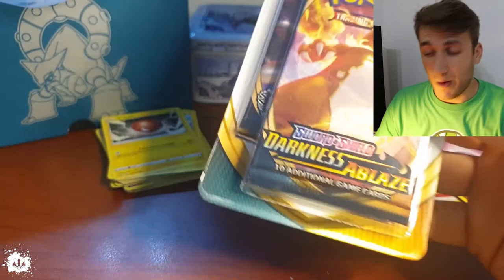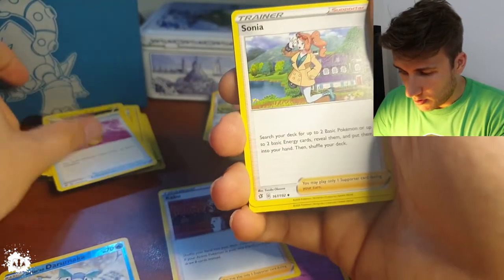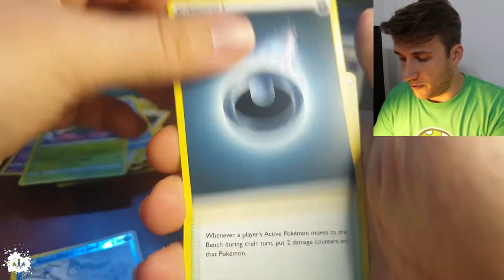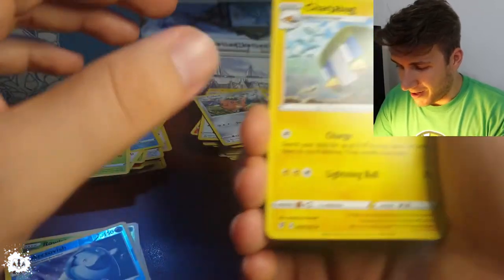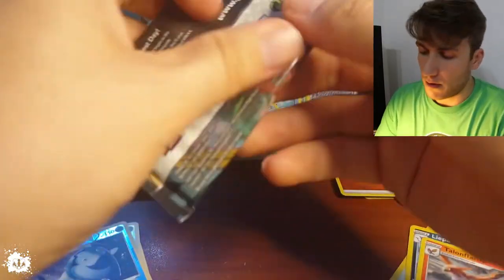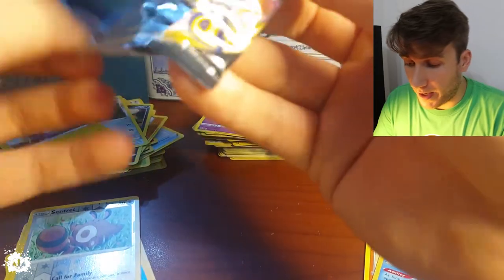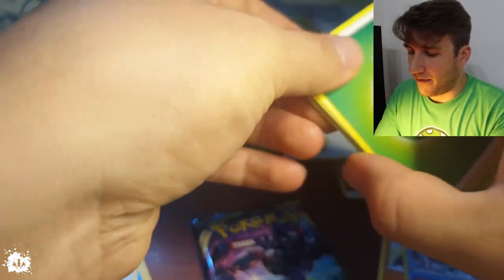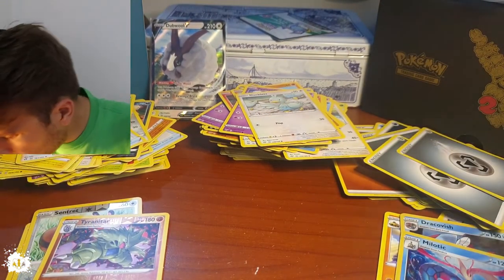GOD PACKS..OR TRASH ?! #2 DARKNESS ABLAZE & REBEL CLASH BLISTER PACKS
- FOR FREE - PLANT TREES 🌳
 - USE CODE 🗝️ -  VSKUNK  - DURING SIGN UP 🦨
 - iOS & Android 👾